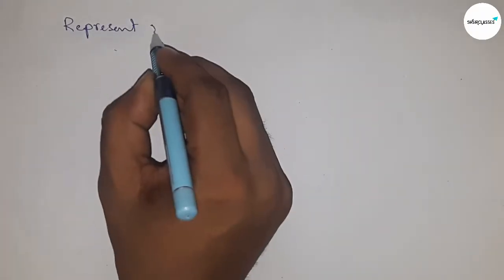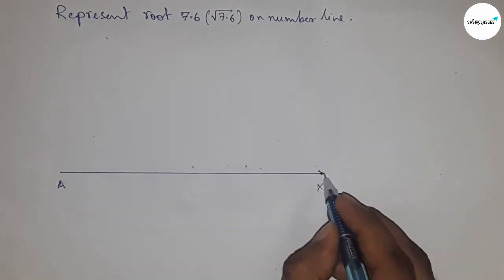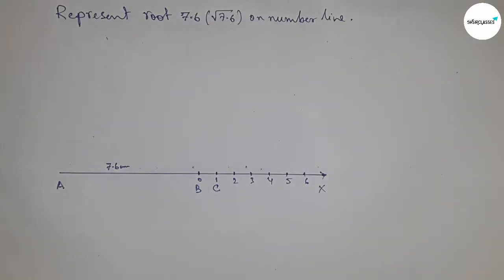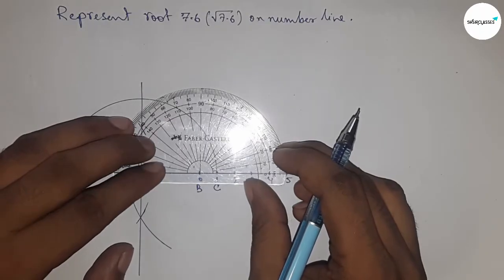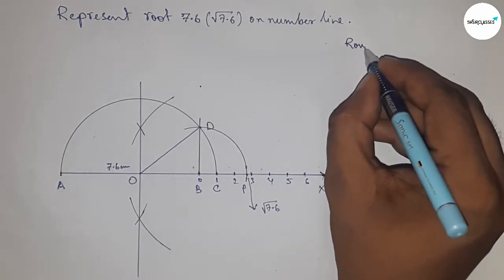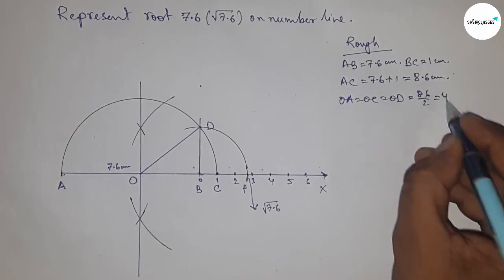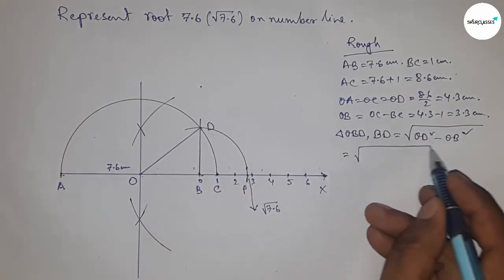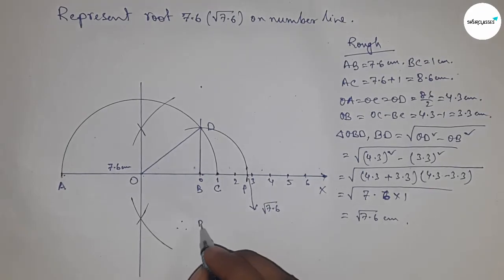How to represent root 7.6 on number line. locate root 7.6 on number line. shsirclasses.